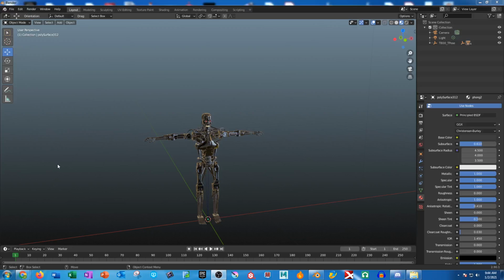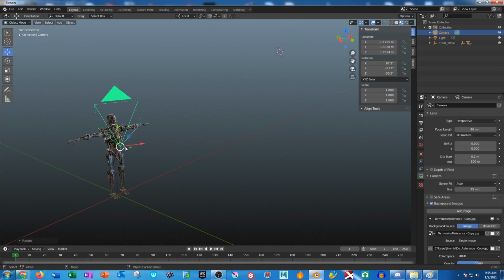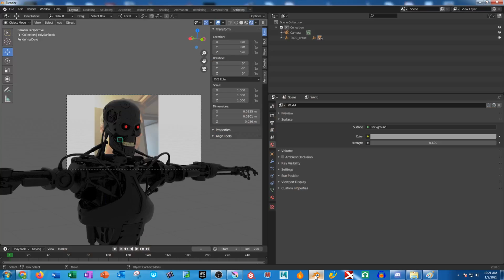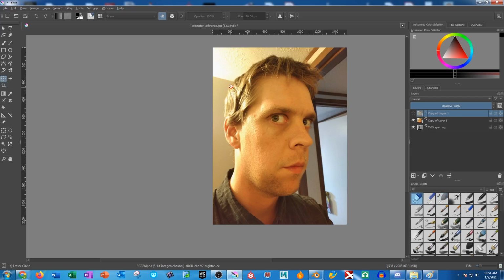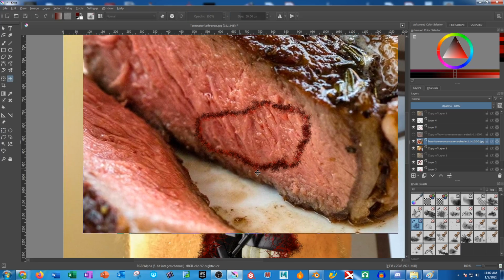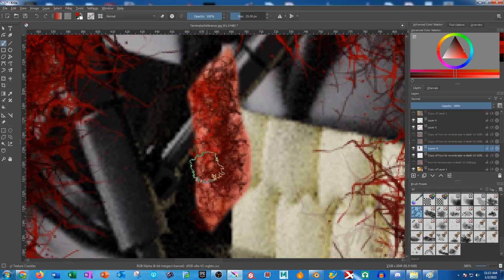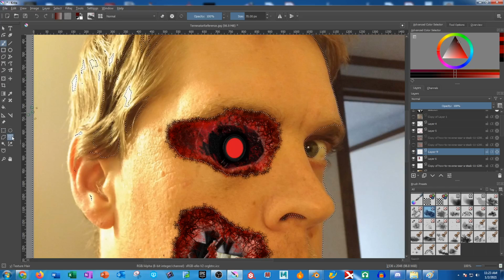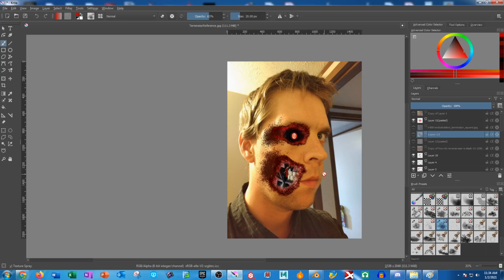Turning yourself into a terminator